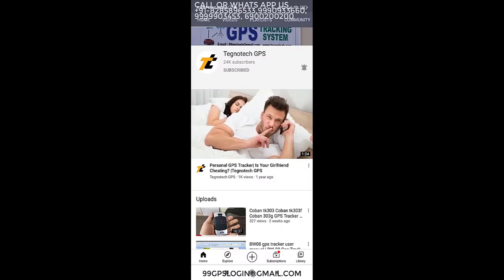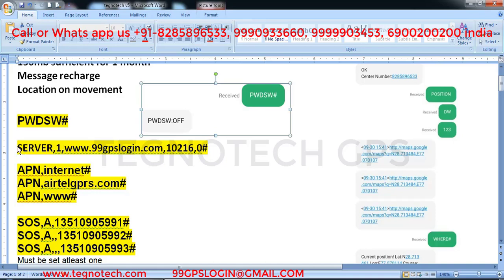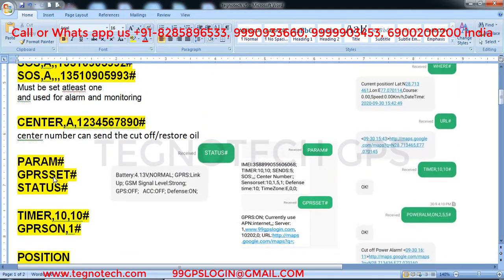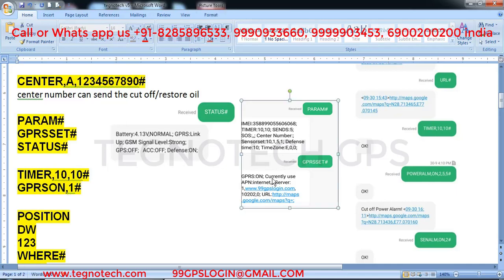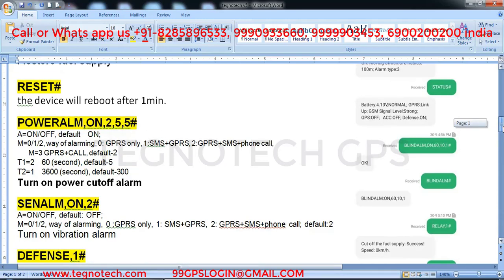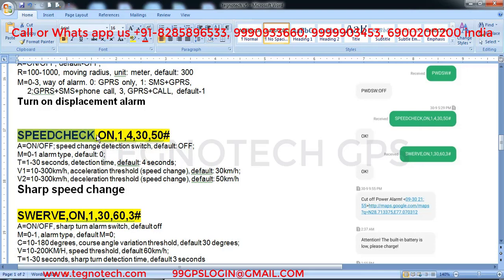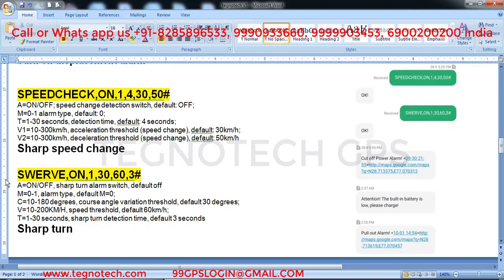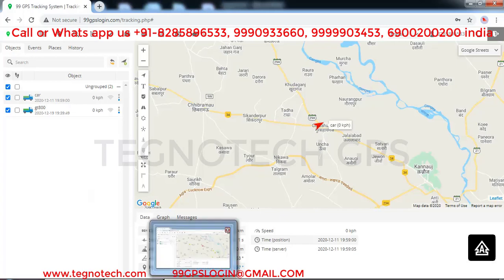Tegnotech V5 gps tracker | gps vehicle tracker setting and command | hidden settings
for all device details

If you have already purchased a GPS Tracker from some other company or website and you are not happy with the services or they are asking higher renewal each year then contact us, we will run it on our server in less price.

# TRACKING APP FEATURES
• Live tracking
• Engine disable from mobile
• Ignition on off alert
• Geo-fence enter exit alert
• Over speed alert
• Remote lock/unlock vehicle
• History last 60 days with parking and events data
• Accuracy 5MTR
• Supports all vehicles Car Bike Truck Bus Battery Rikshaw Any EV Vehicle
• External power cut Alarm

• Search "99gpslogin" on Play-store & AppStore
• User-id- demo / pass- 123456